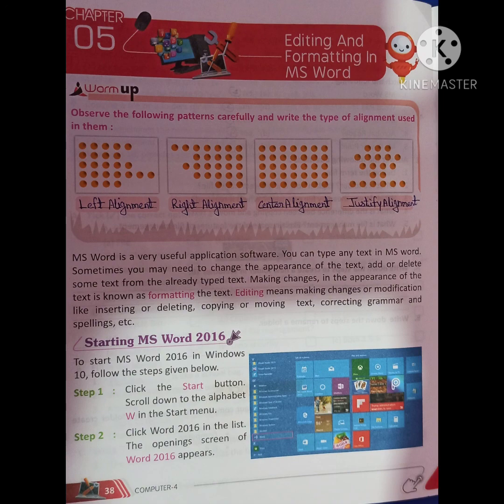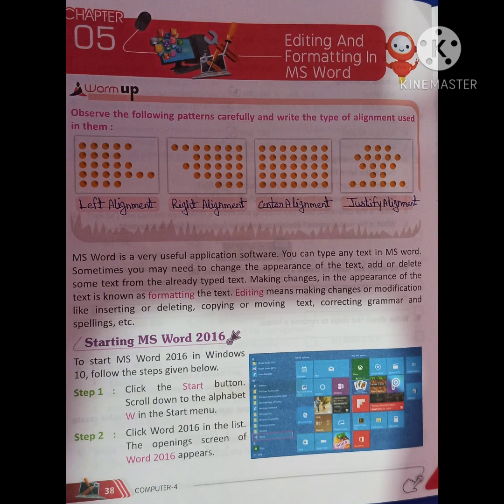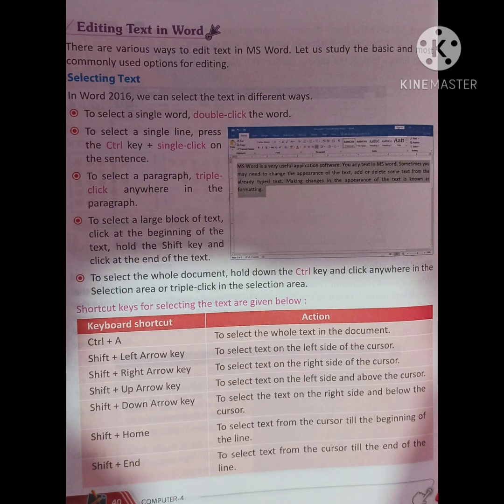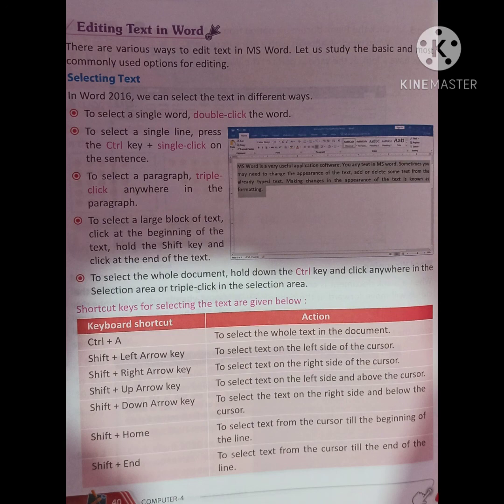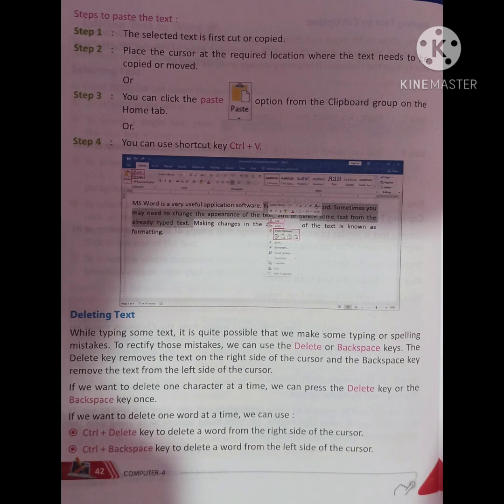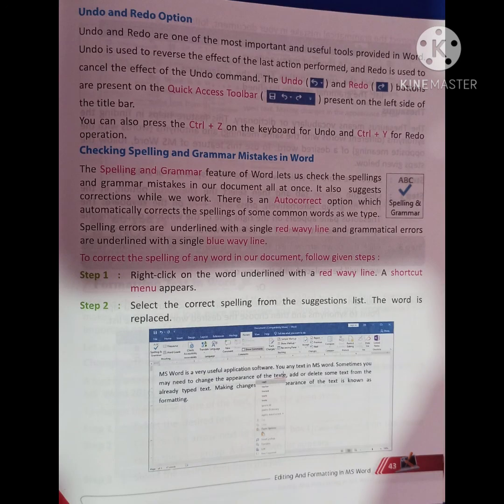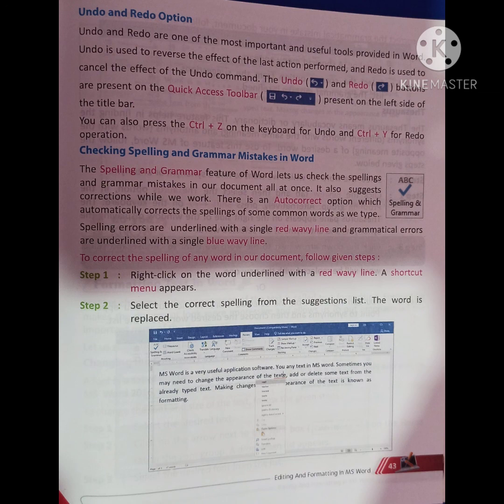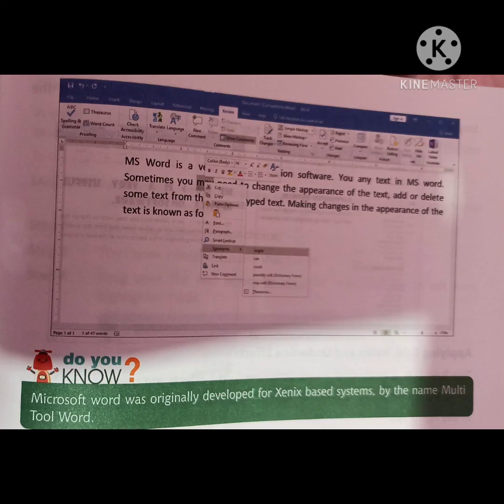Class-IVth Computer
Le-5